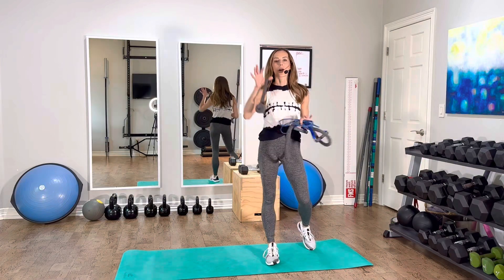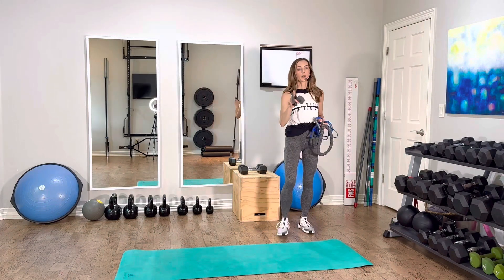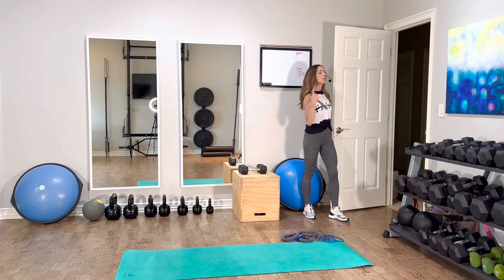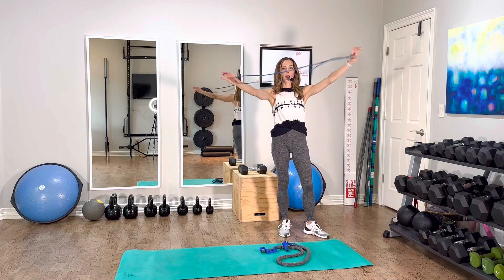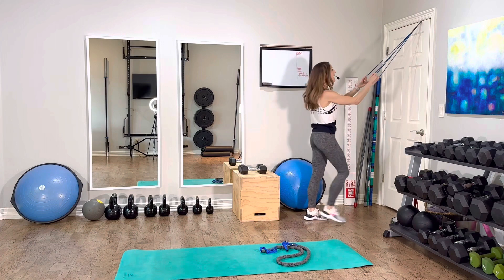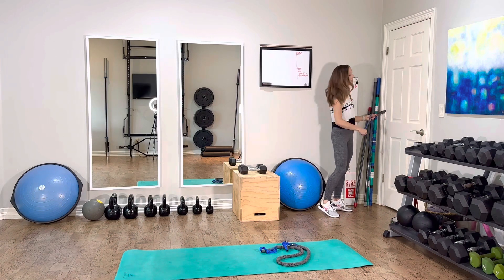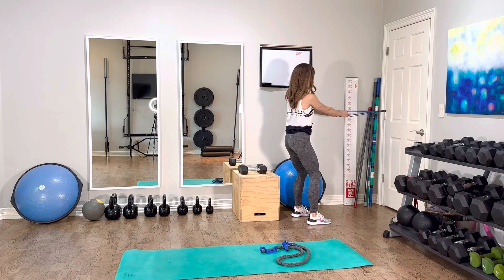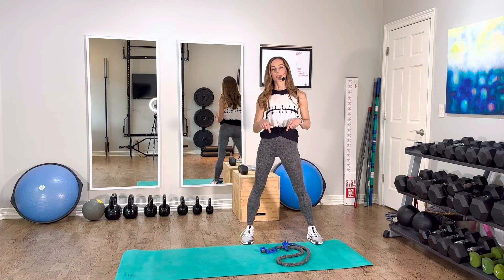How to: Use a Door Anchor (for better resistance band workouts!)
Take your resistance band workouts to the next level by using a simple, inexpensive door anchor. A door anchor allows you to connect your band at varying heights for a multitude of exercises. You can use a door anchor with resistance bands, therabands, looped bands (like the one I used here from @TRXtraining and resistance tubes. These pieces of fitness equipment are inexpensive, take up very little space, and are great for travel. In fact, if you throw a band and door anchor into your suitcase, you can get a functional workout in any hotel room or vacation rental. It's like having your gym with you at all times!
Bands are great for pulling exercises such as rows and lat pull downs, bicep curls, as well as pushing exercises like chest press and triceps extensions. Put bands to work for core, abs and rotational movements too! The sky is the limit.

I love serving you and bringing you workouts that help you live your best life.

Let’s connect!

Prior to beginning any exercise program, including the activities demonstrated in this video, individuals should seek medical evaluation and clearance to engage in activity. Not all exercise programs are suitable for everyone, and some programs may result in injury. Activities should be carried out at a pace that is comfortable for the user. Users should discontinue participation in any exercise activity that causes pain or discomfort. In such event, medical consultation should be immediately obtained.